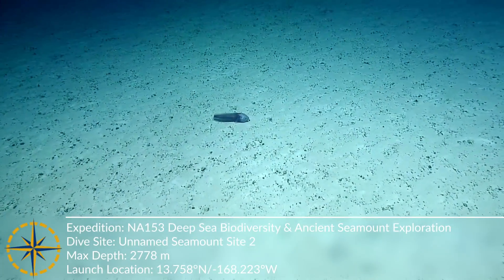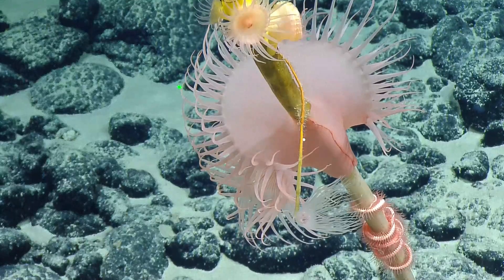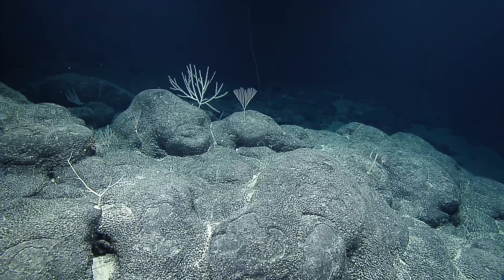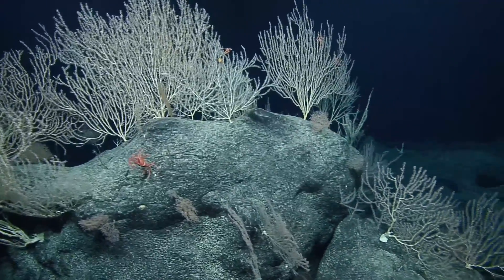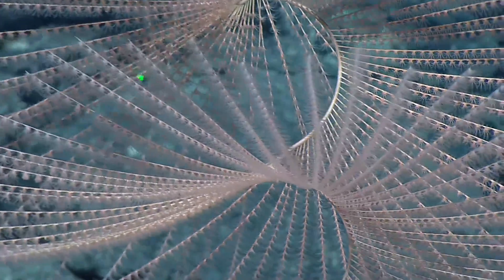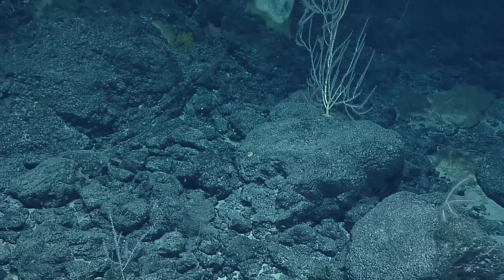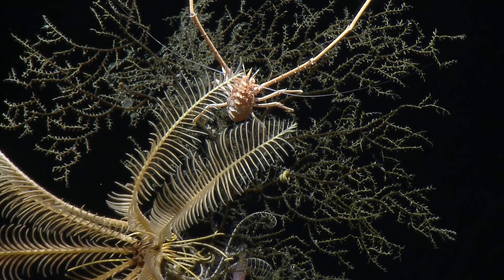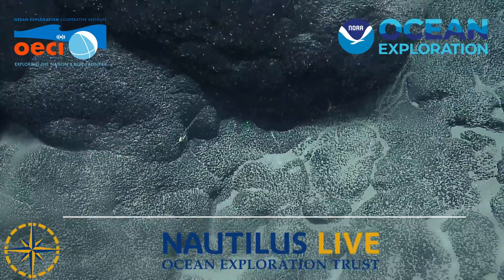Mega-Compilation of Deep Sea Diversity Near Johnston Atoll | Nautilus Live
Ready to be bamboozled by a bamboo coral taller than ROV Hercules? While exploring two deep sea seamounts southeast of Johnston Atoll mapped last year by E/V Nautilus, the team has spotted an abundance of wonderful deep sea creatures who call the Pacific Remote Islands Marine National Monument home during the first few dives of our NA153 expedition.

Have you ever seen a sea star predating on another sea star (in this case, a Brisingid)? How about a sponge stalk that’s become prime habitat to ophiuroid brittle stars, crinoids, echinoderms, stalked hydroids, and different anemomes? Spot a bottom-feeding cusk eel (Ophidiidae), fan-favorite Chaunocops anglerfish, and tall colorful corals like primnoids as you watch ROVs Hercules and Atalanta explore the seafloor.

Only a few dives into the expedition and our Corps of Exploration is already recording and documenting stunning deep sea biology in the region. Enjoy a quarter of an hour of stunning deep sea biology including dense (and likely ancient) coral gardens filled with associates, a zooanthid-carrying Parapaguridae hermit crab, and stunning Iridogorgia spiral corals. From deep sea sponges and kumba rattail fish to squat lobsters and sea spiders, this highlight video has it all!